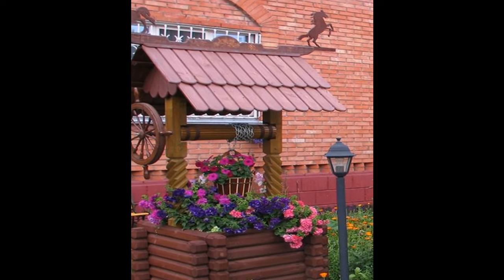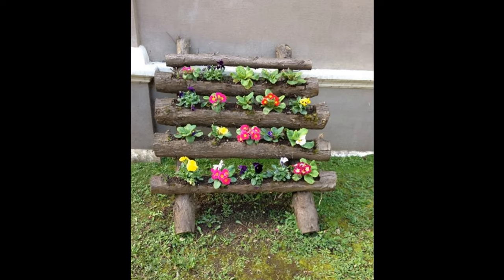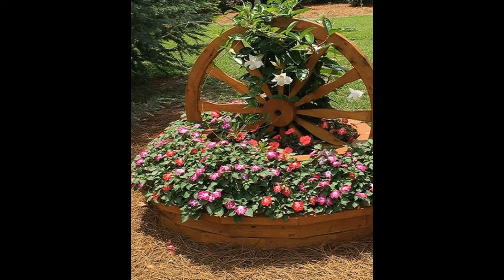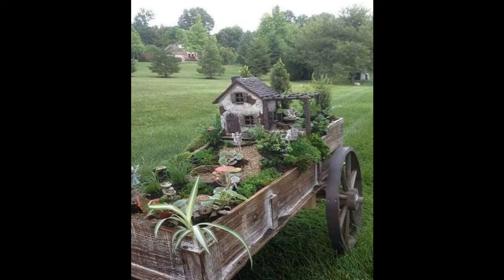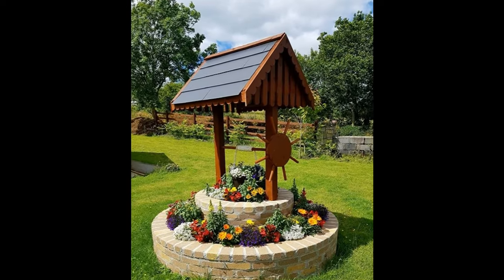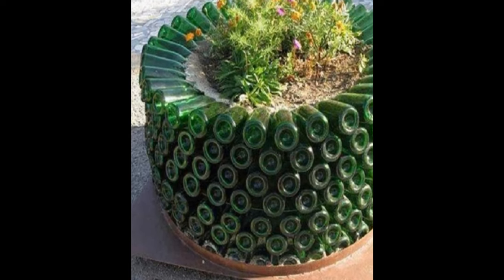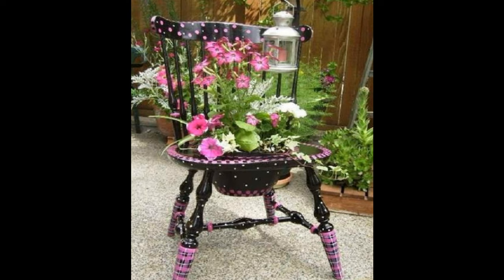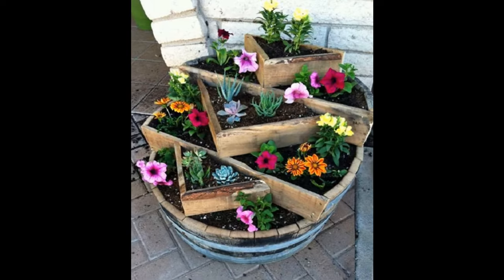Garden Creative Ideas | Creative Gardening Ideas | garden decoration ideas | Garden Creative Design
garden creative ideas, creative gardening ideas, garden creative design, garden decoration ideas, creative landscaping ideas, garden craft ideas, creative gardening ideas, garden landscape design,